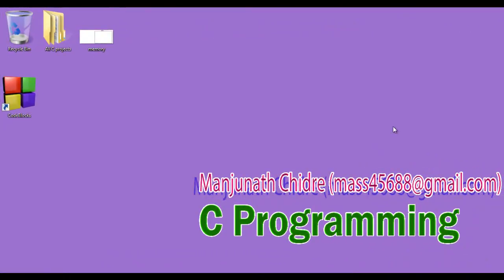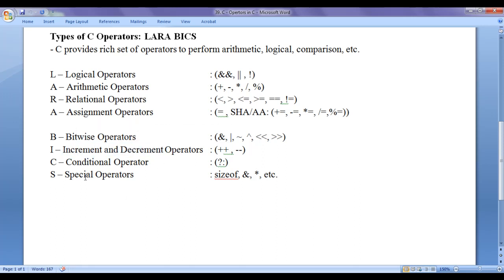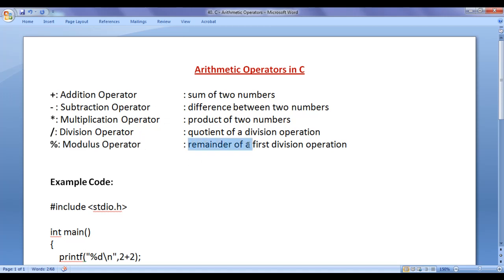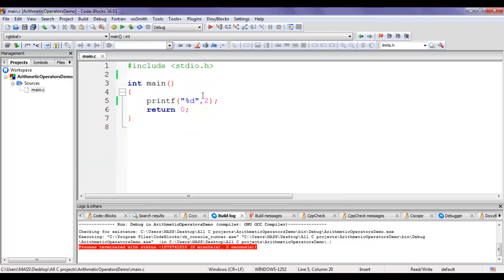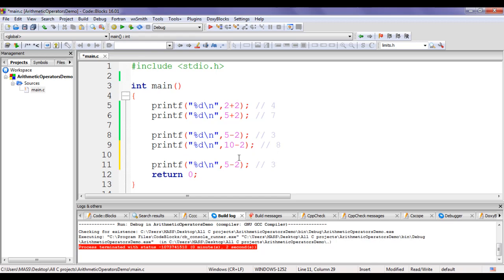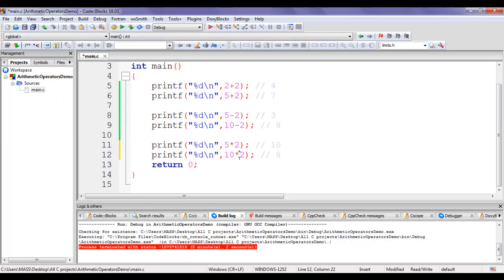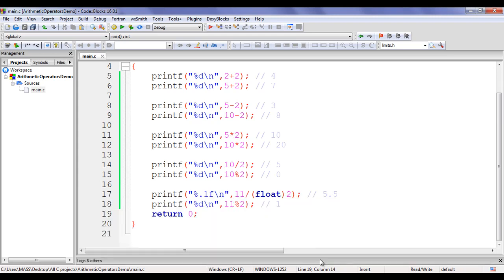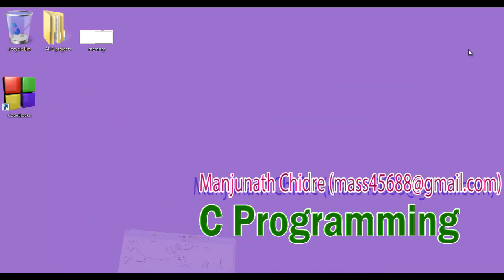Arithmetic Operators in C - C Programming Tutorial 23 🚀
► Master Arithmetic Operators in C! Learn how to use addition, subtraction, multiplication, division, and modulus operators with practical code examples. Perfect for beginners. Start coding today!